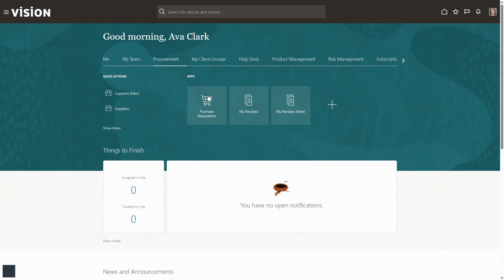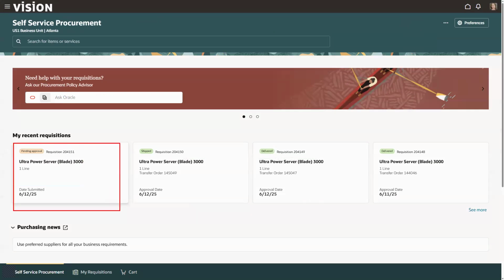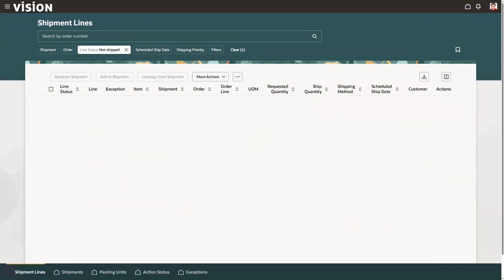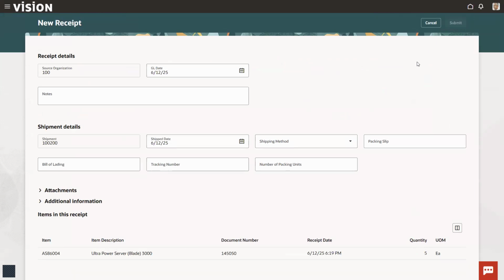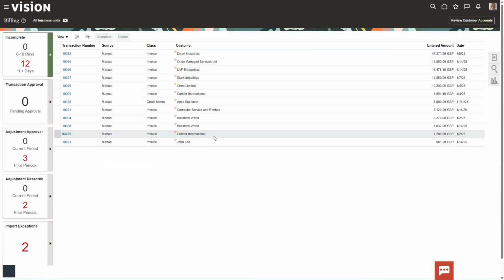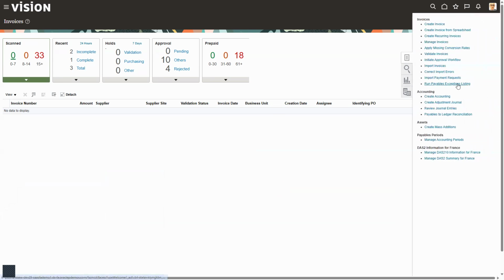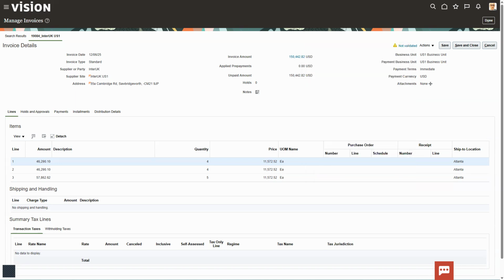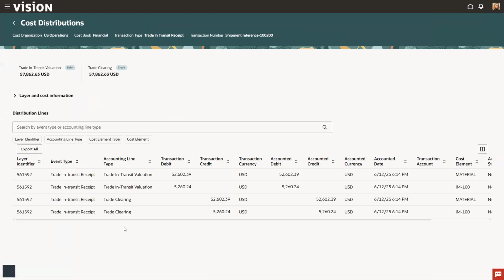Cost Accounting – Transfer Orders IMT from Purchase Requisitions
This video walks you through the execution of a Transfer Order (IMT) from the Purchase Requisition point of view. This transfer order includes Profit-in-Inventory. Profit-in-Inventory is the markup that the sending unit adds to the price or cost of the item, and it is carried as an item cost to the receiving unit.

Setting up the system for transfer pricing and profit-in-inventory can be found in this video:

Executing transfers orders…